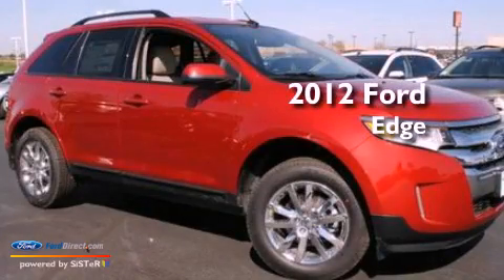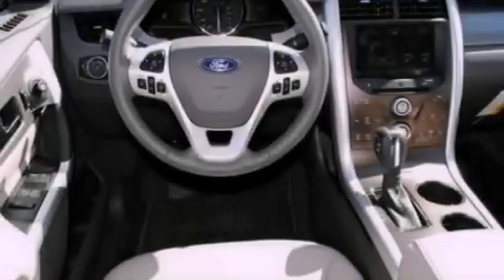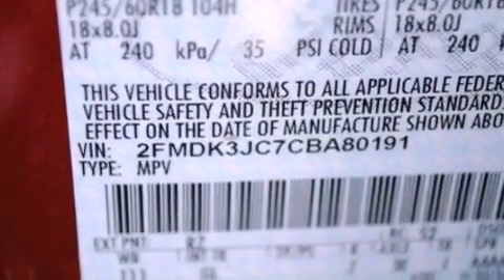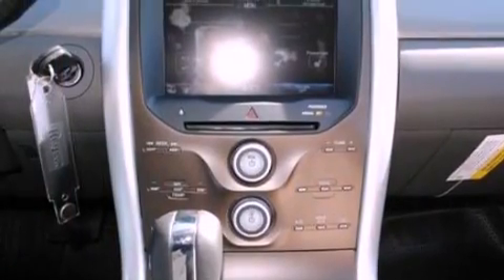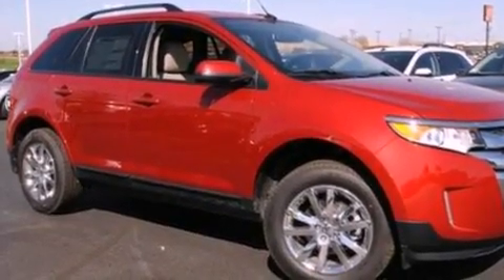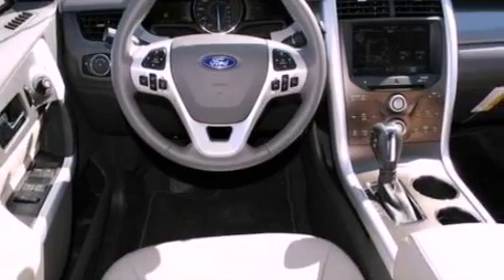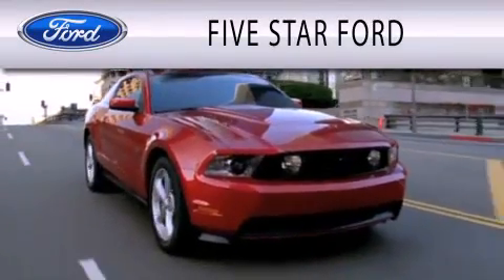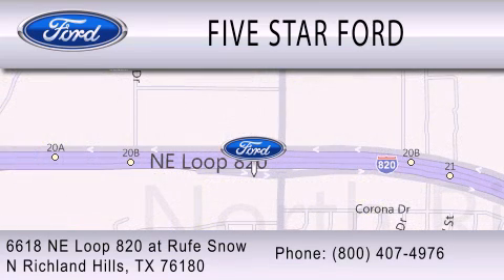2012 Ford Edge North Richland Hills TX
Year : 2012
 Make : Ford
 Model : Edge
 Engine : 3.5L V6 24V MPFI DOHC
 Trans . : 6-SPEED AUTOMATIC
 Exterior : CANDY RED
 Miles : 35

 Stock : CBA80191